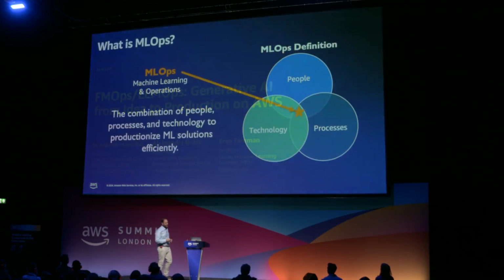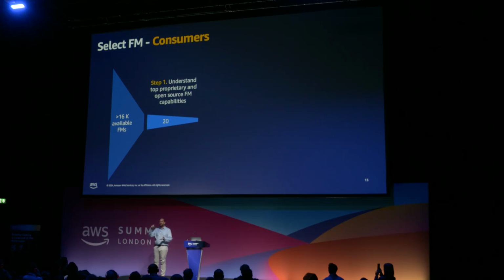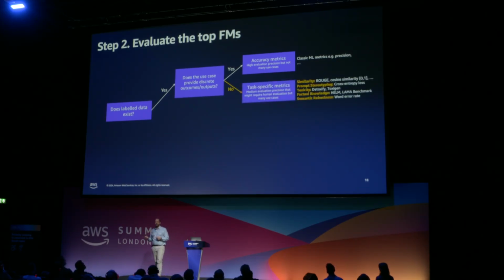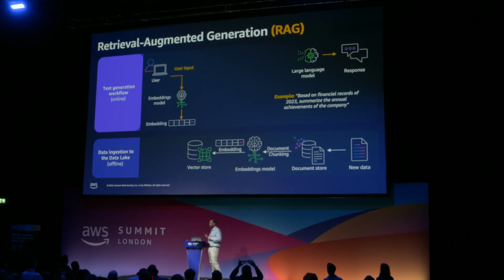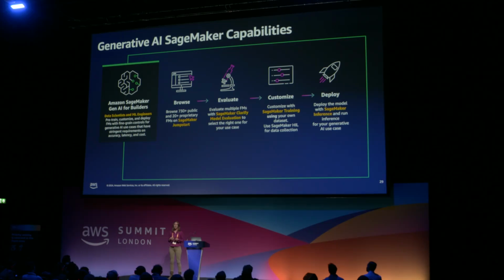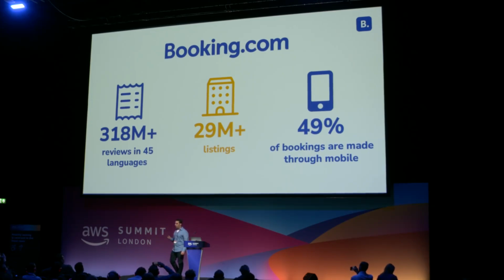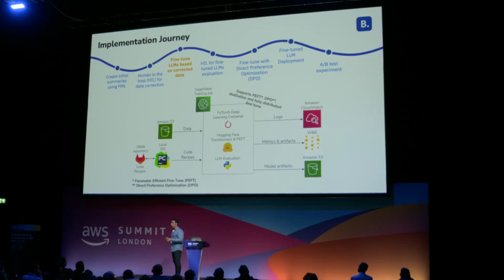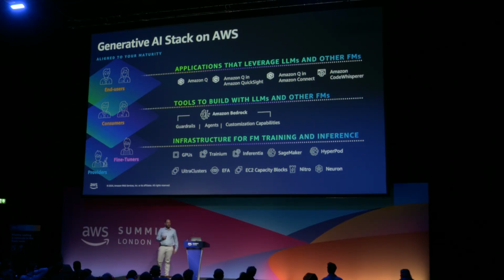AWS Summit London 2024 - FMOps/LLMOps: Generative AI from idea to production on AWS (AIM309)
FMOps/LLMOps: Generative AI from idea to production on AWS

Most customers are considering how generative AI (GenAI) could transform their business. After the development of the initial pilot use cases, the main question on how to operationalise GenAI applications arises. This leads to the domain of foundation model operations (FMOps). In this session, we will show how to implement the end-to-end lifecycle of Large Language Models (LLMs) leveraging AWS GenAI capabilities. Booking.com, a leading online travel agency, trains and serves their in-house LLMs with Amazon SageMaker. Explore how Booking.com implements FMOps on AWS to generate 2.7 million property description summaries for over 100 million mobile app users.